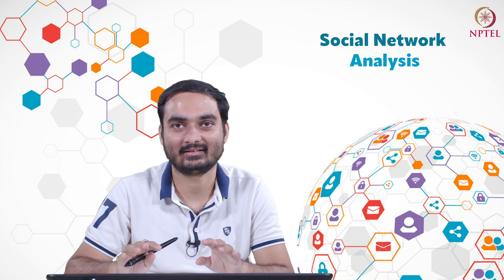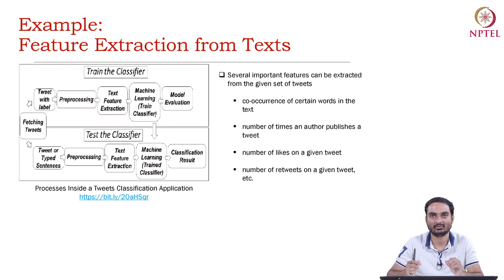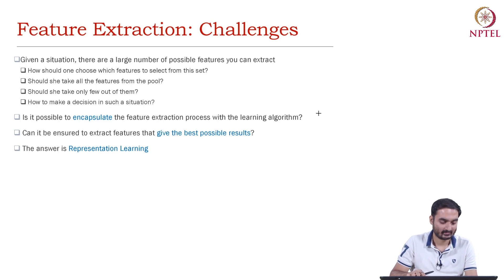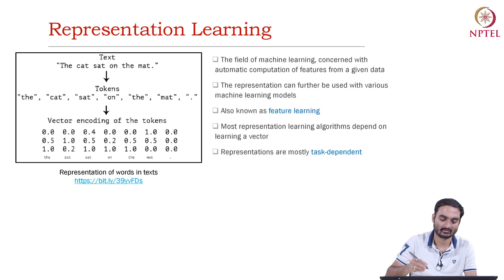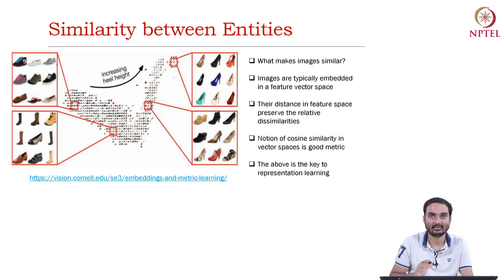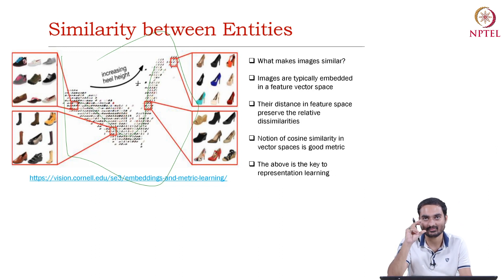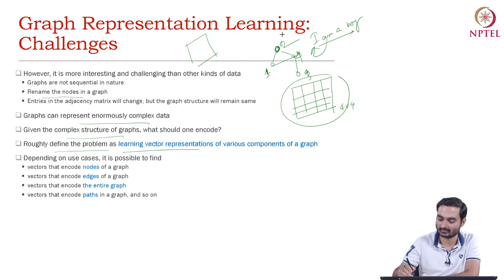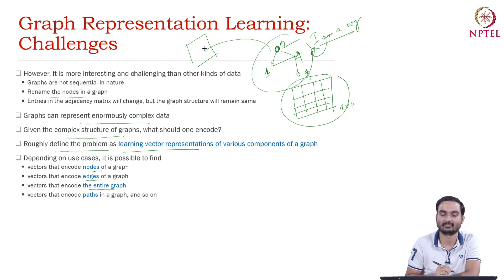SNA Chapter 9 Lecture 4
Machine learning pipeline
Intuition behind representation learning
Benefits of representation learning
Criterion for graph representation learning (GRL)